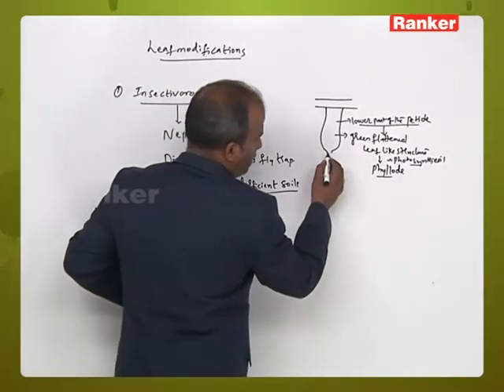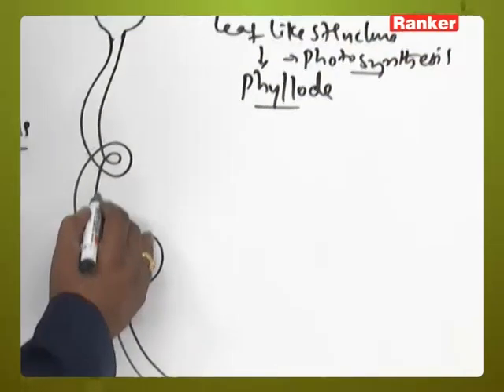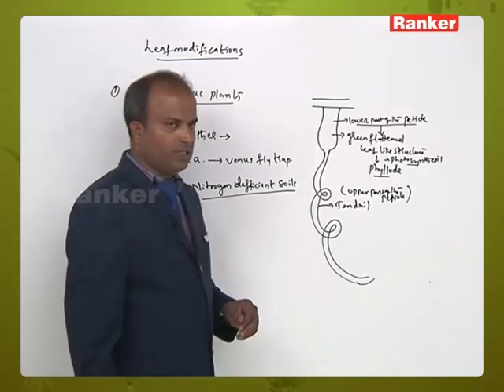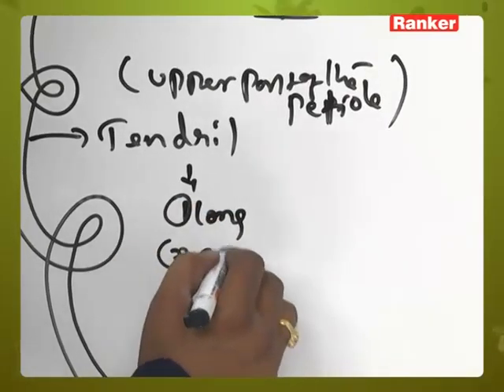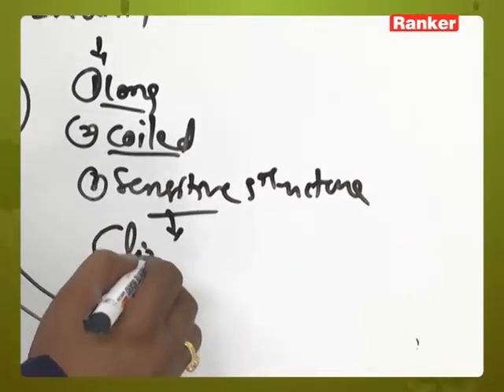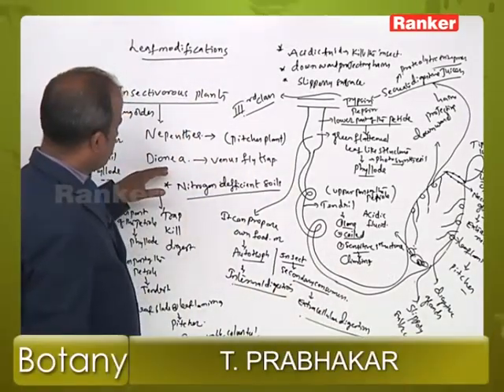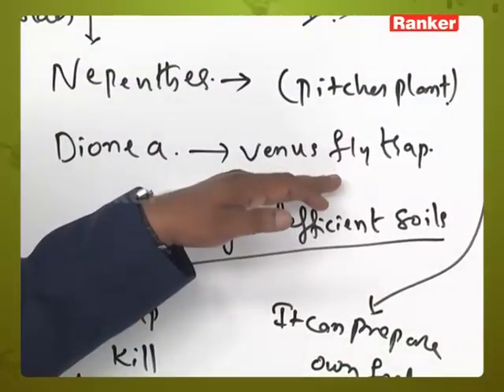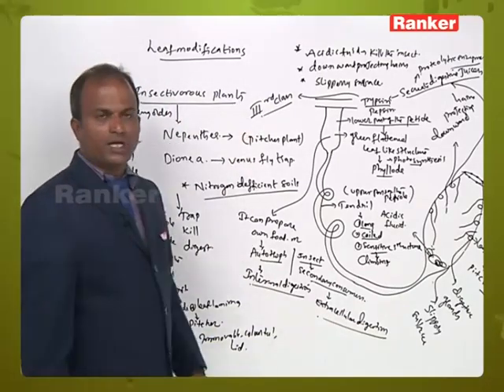Structure Organization in Plants | Vegetative Leaf | Leaf Modifications | Botany | T. Prabhakar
Under the guidance of Professor T. Prabhakar for the NEET exam, students delve into Leaf Modifications within Botany. Explore the various adaptations of leaves, such as tendrils, spines, and storage leaves, and their roles in plant survival and function. Gain a comprehensive understanding of how these modifications aid in defense, reproduction, and environmental adaptation, essential for success in the examination and further studies in plant biology.